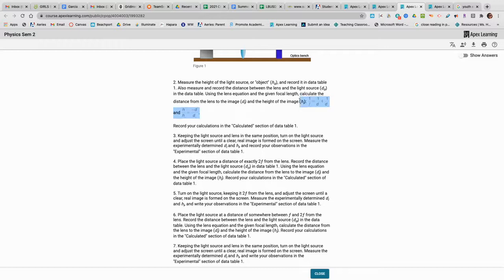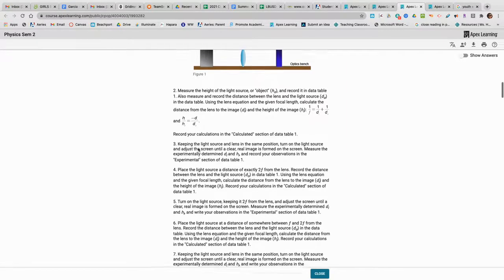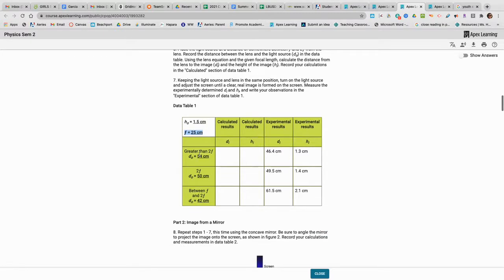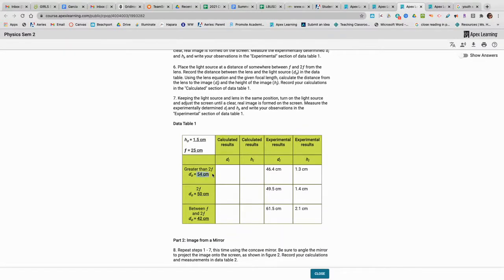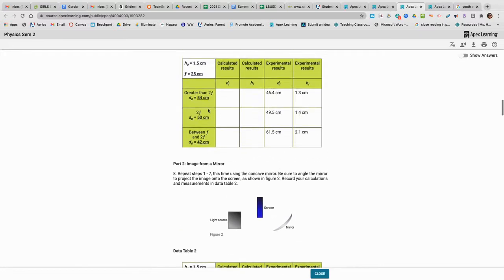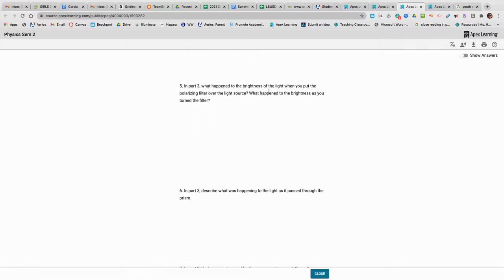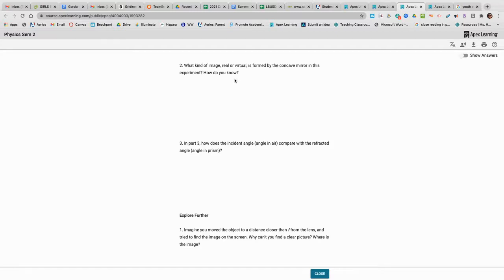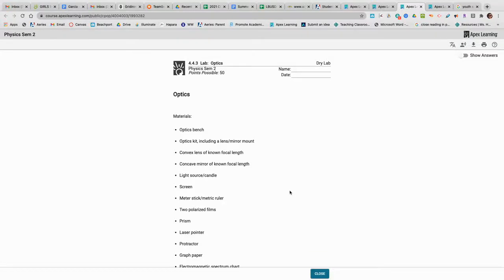VAPh Lab 4.4.3 Optics